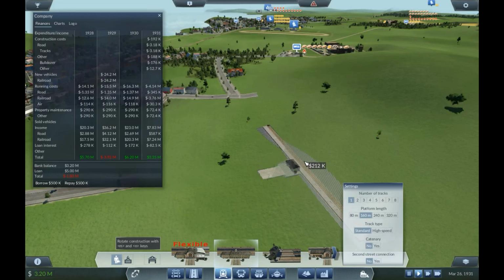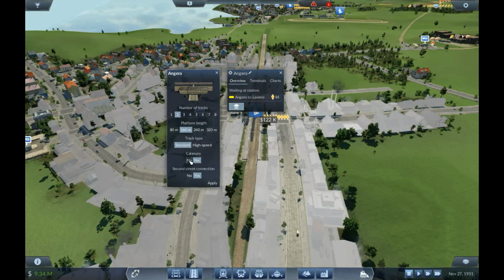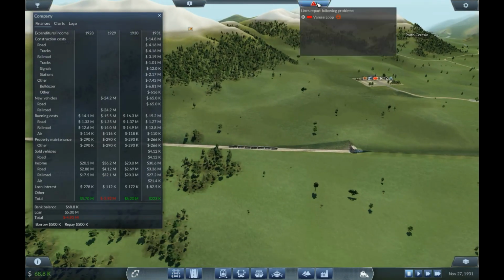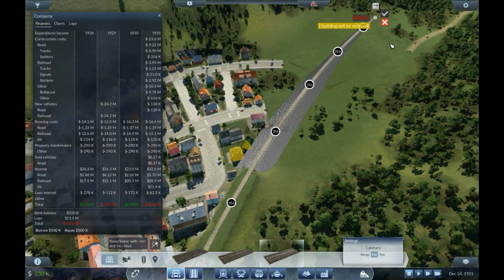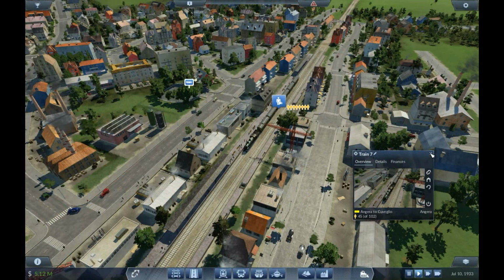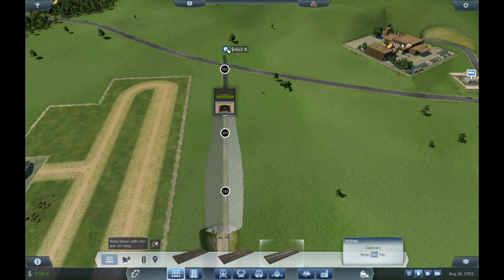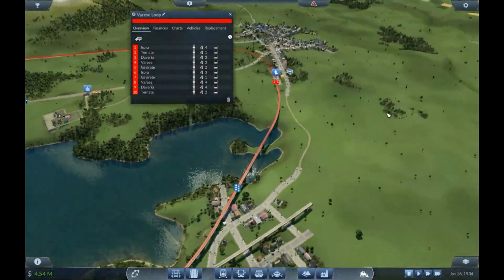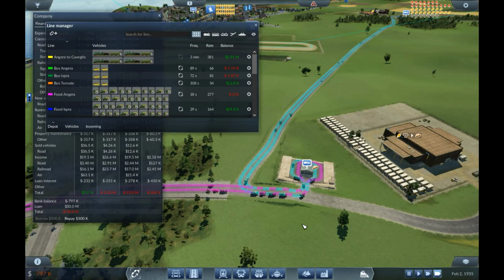Transport Fever - Season 7, Episode 5 - Fixing up and expanding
Some remodelling work, some route extending and even a bit of scenery thrown in for good measure.